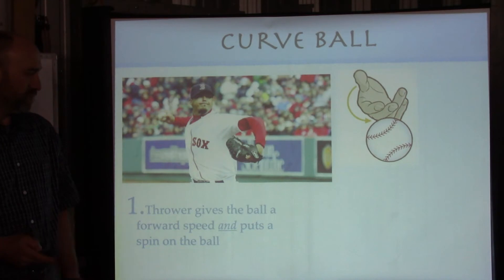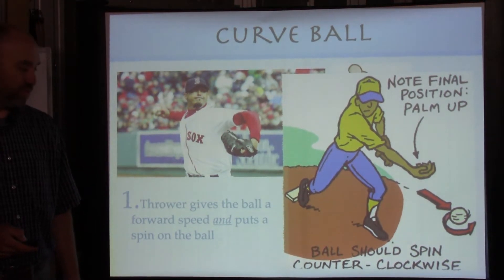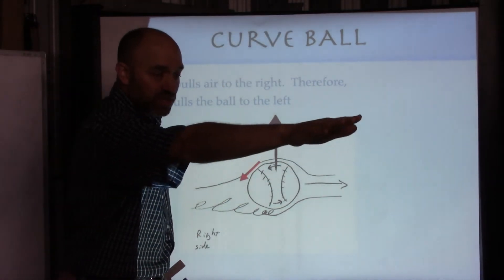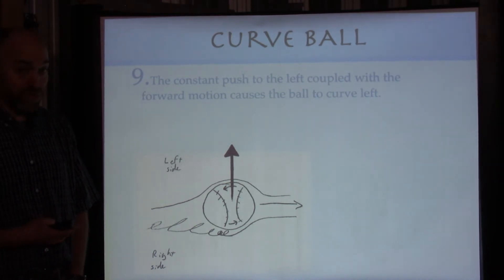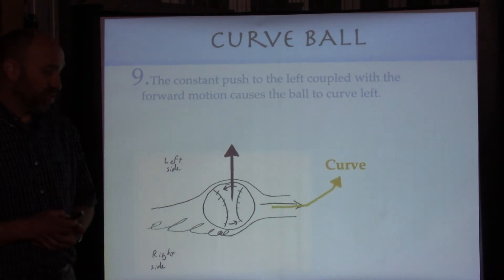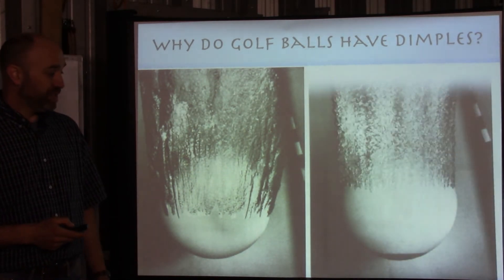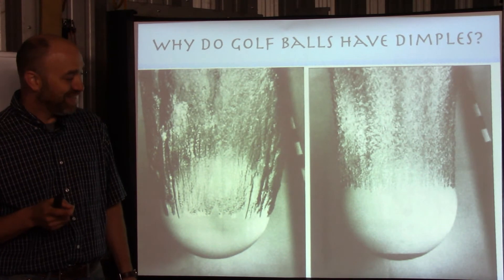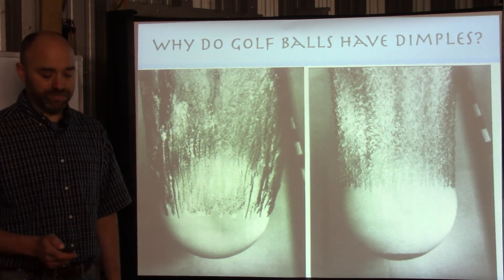Ch 6 h